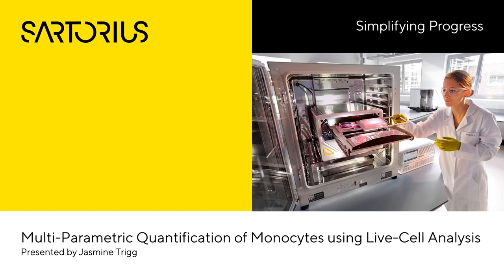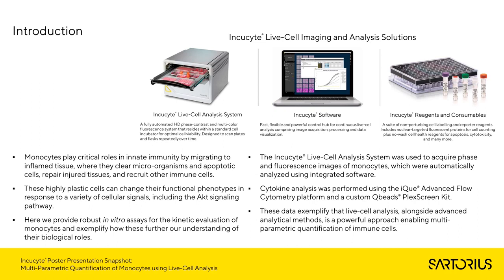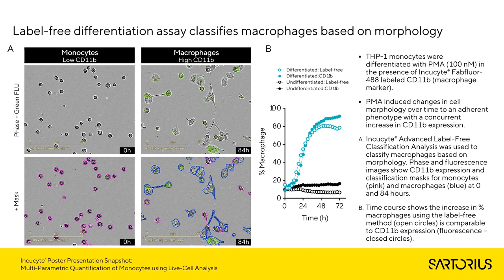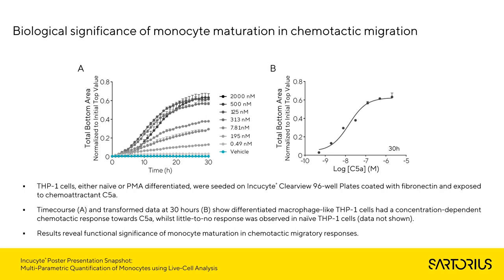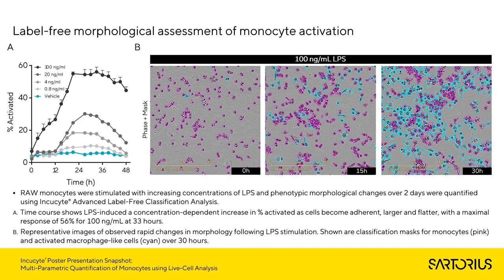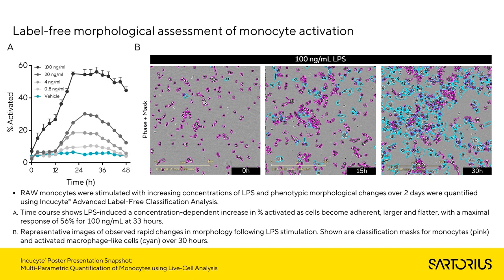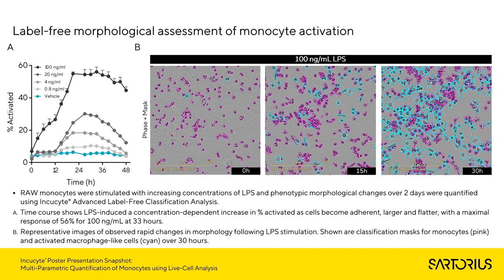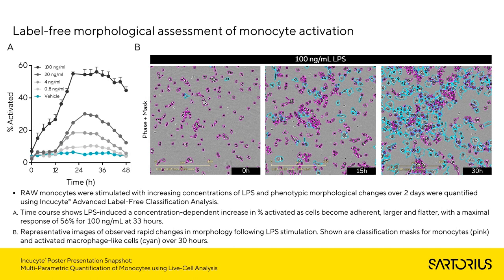Multi Parametric Quantification of Monocytes Using Live Cell Analysis 단백질 항체 세포배양 세포치료제 면역세포